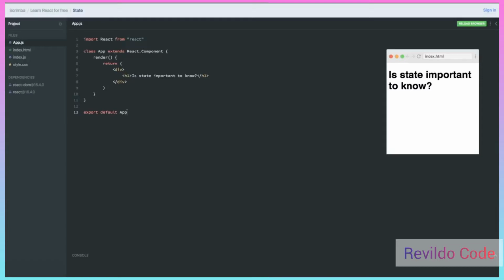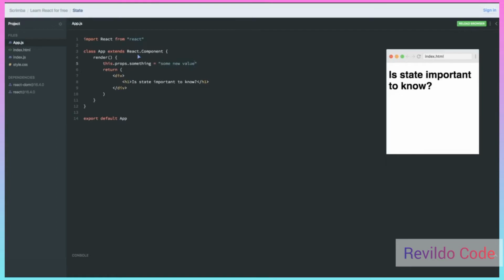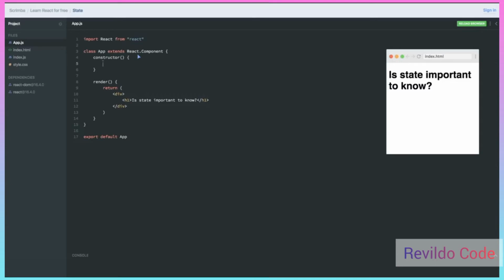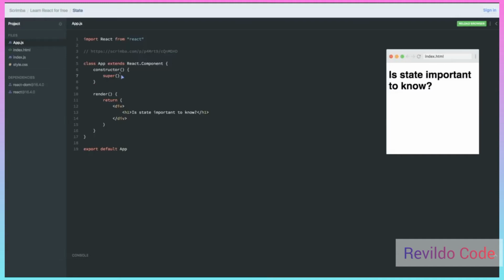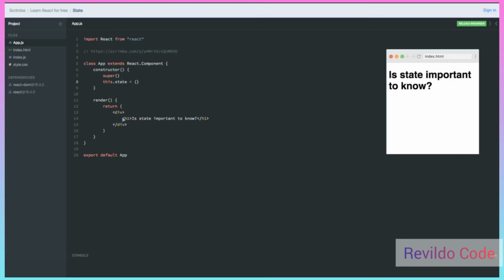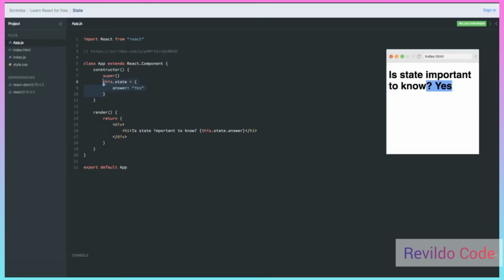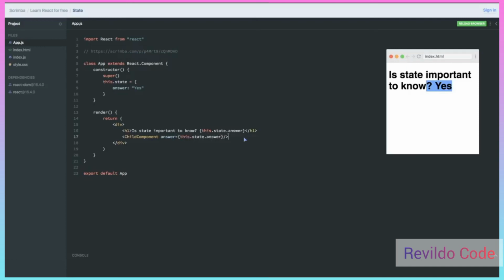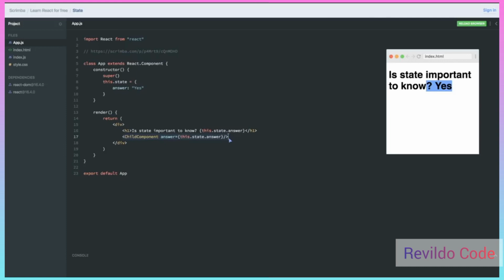State | React JS Course for Beginners | React JS Tutorial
State in React JS : The state is a built-in React object that is used to contain data or information about the component. A component's state can change over time; whenever it changes, the component re-renders.

Introduction to State in React. State allows us to manage changing data in an application. It's defined as an object where we define key-value pairs specifying various data we want to track in the application. In React, all the code we write is defined inside a component

State is a plain JavaScript object used by React to represent an information about the component's current situation. It's managed in the component (just like any variable declared in a function).